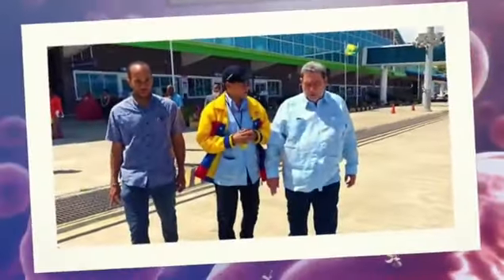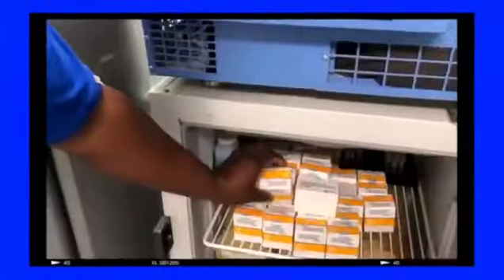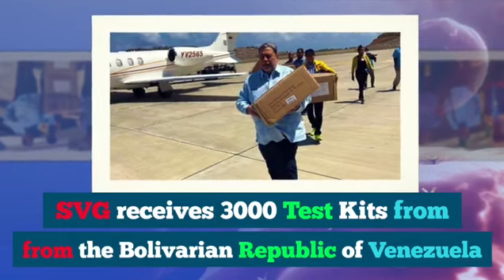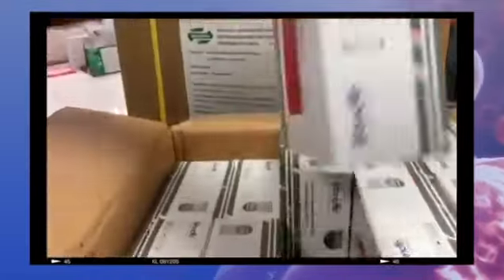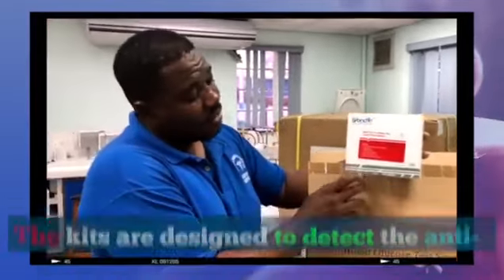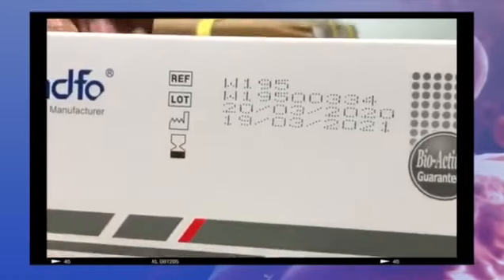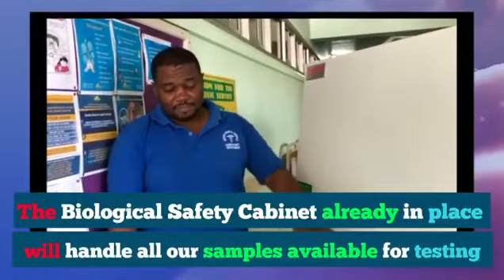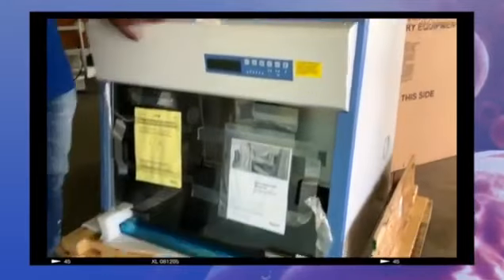TESTING KITS FOR COVID 19 ST. VINCENT AND THE GRENADINES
St. Vincent and the Grenadines receiving TESTING KITS from the Bolivarian Republic of Venezuela.